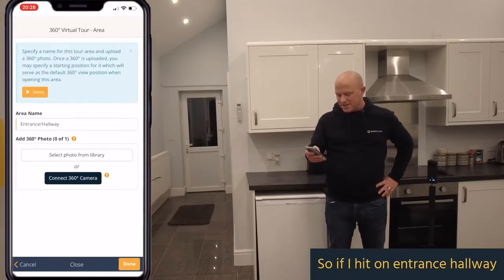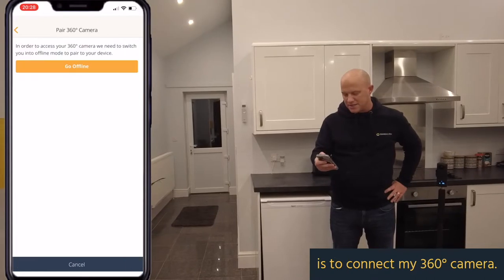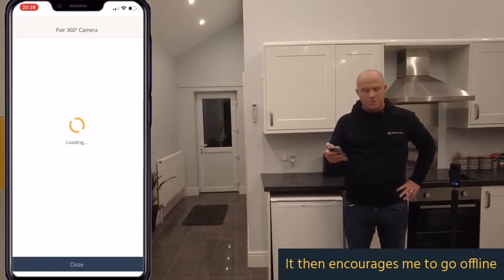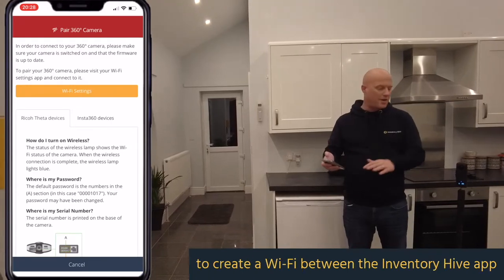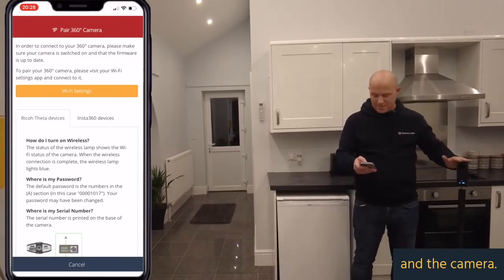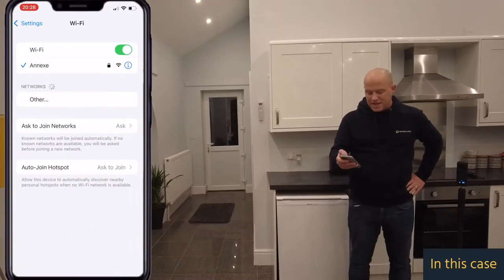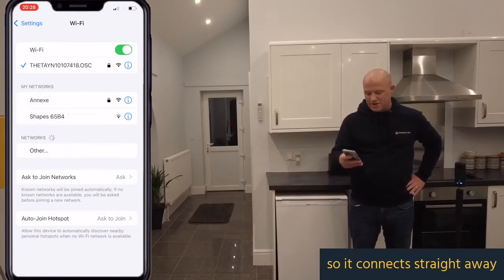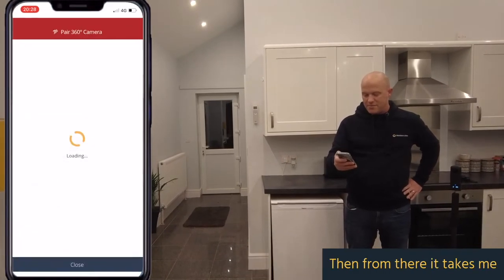Inventory Hive: Virtual Tours App | Adding 360° Photos & Setting Position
This short video will outline how you can add 360° photos and setting the start position on your Virtual Tour using the Inventory Hive App.